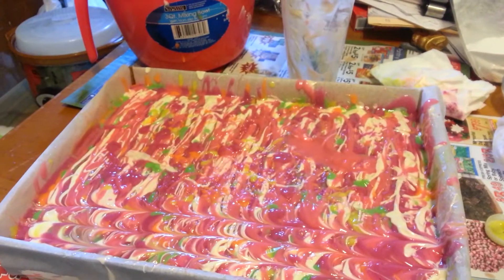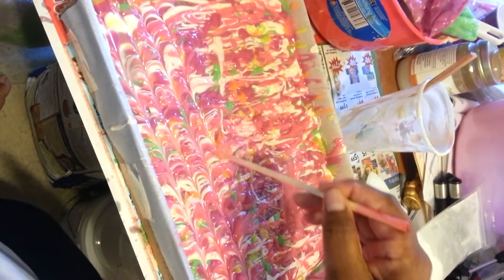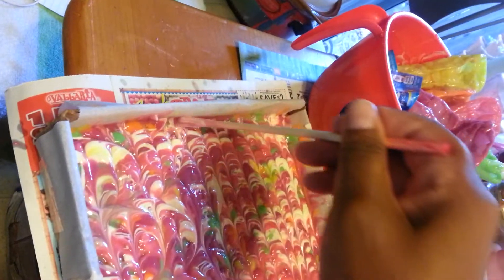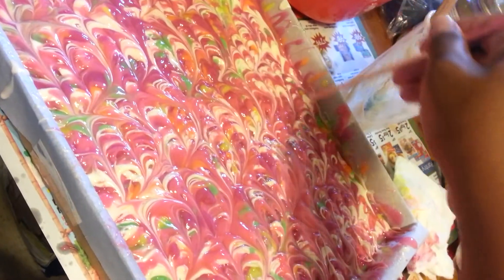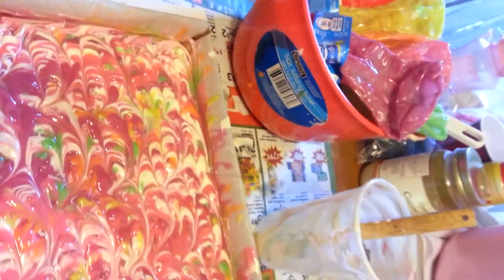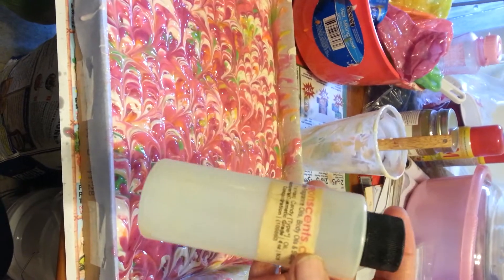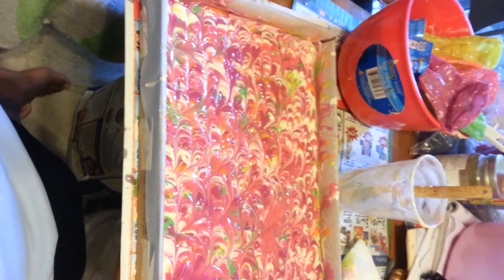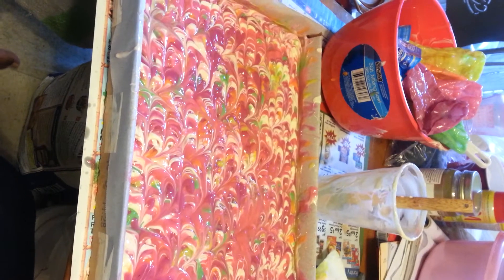Peacock swirl challenge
This was my first attemped at doing this swirl!